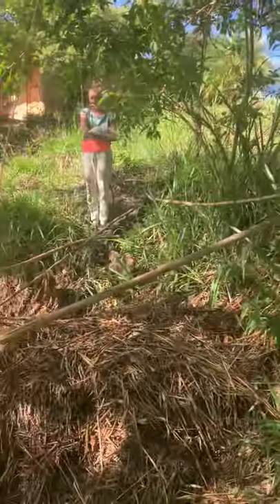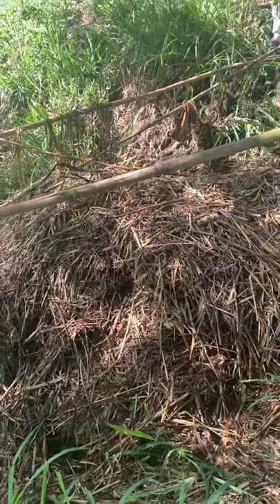King Stropharia mushroom grow part one backyard setup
Growing king Stropharia mushroom in Ecuador with Chileno grass and bamboo with fica tree limbs under. It’s been inoculated but did I stack it too high? Did the natural spores in the grass going to mess with the growth? If horse poop there, what does that mean? So many questions?!

He has lots of good info there. Enjoy!